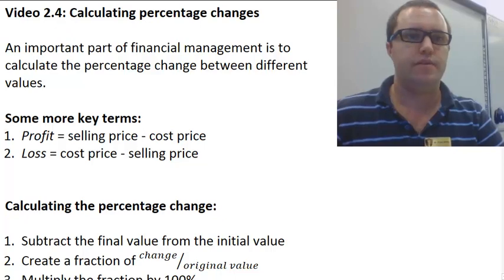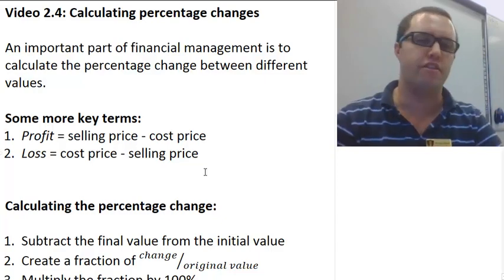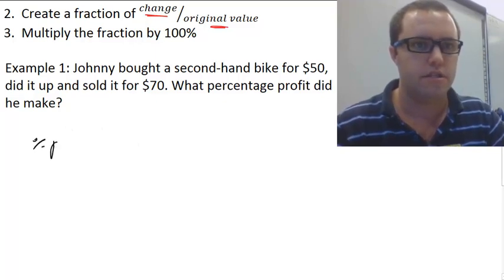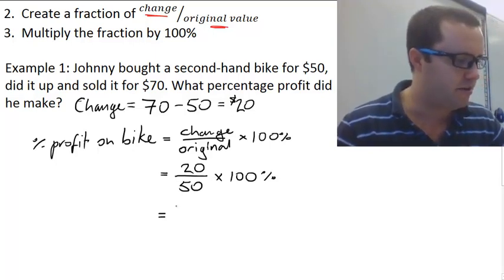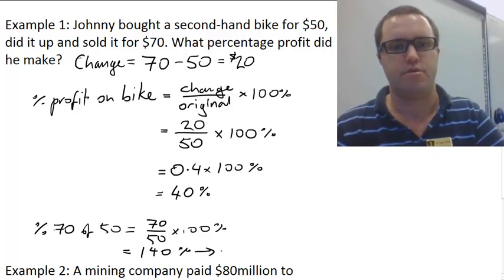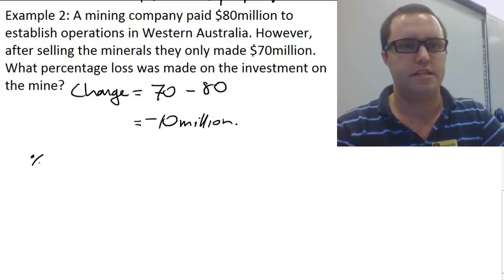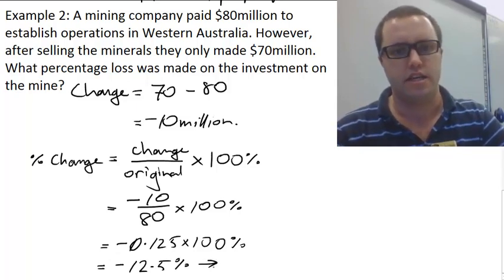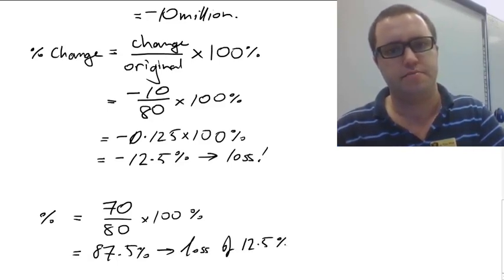Calculating percentage changes